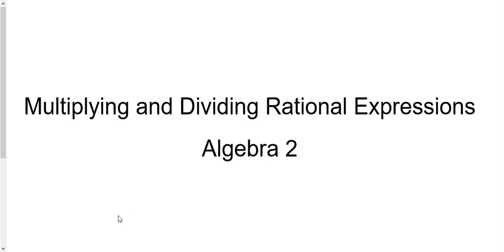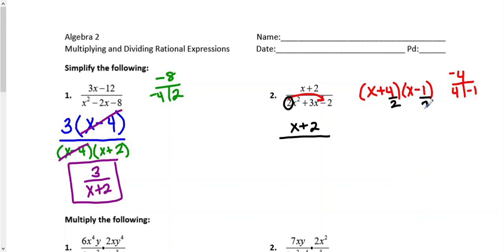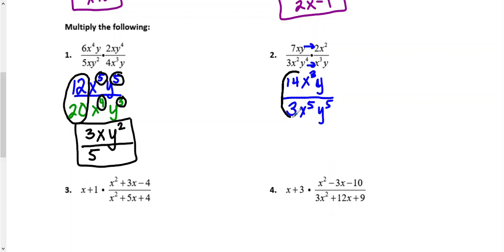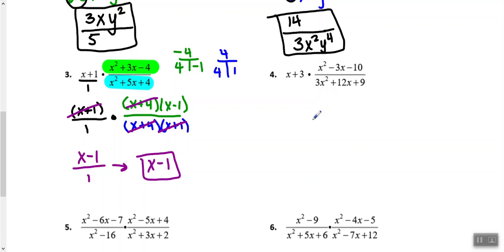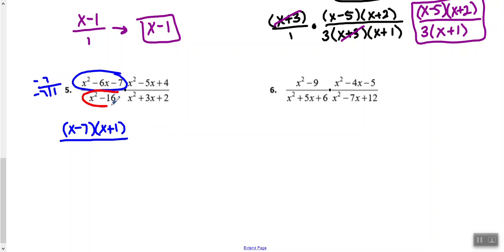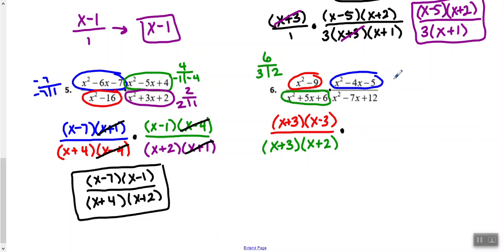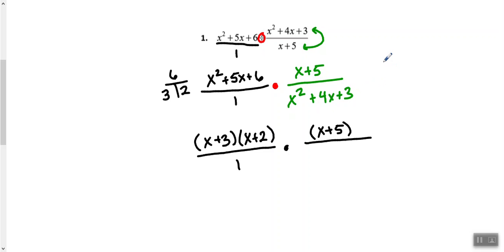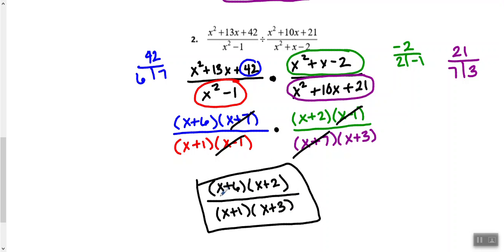Multiplying and Dividing